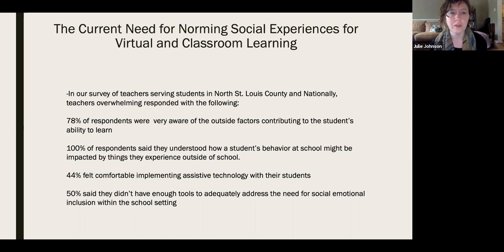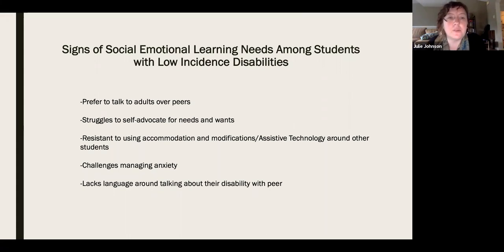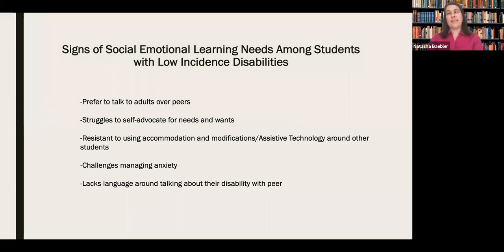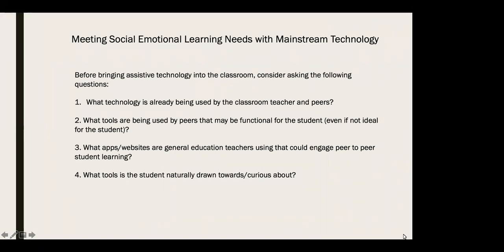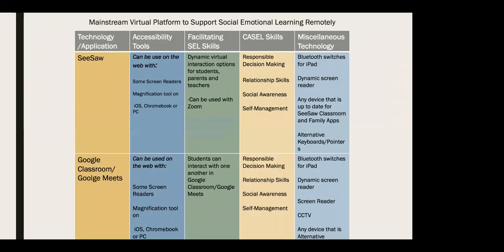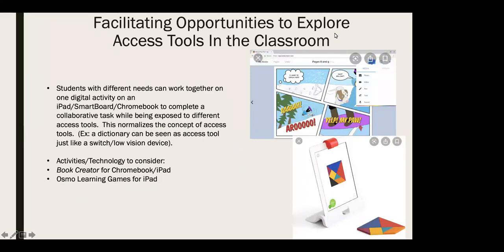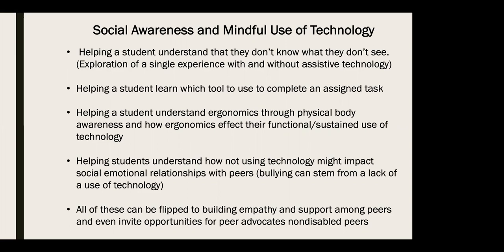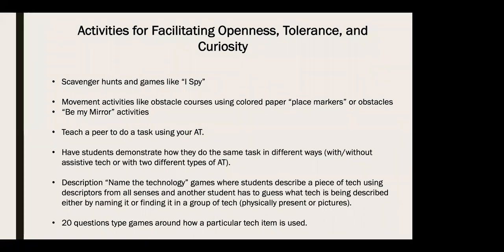Socially Norming Mainstream Technology to Support Social Emotional Inclusion